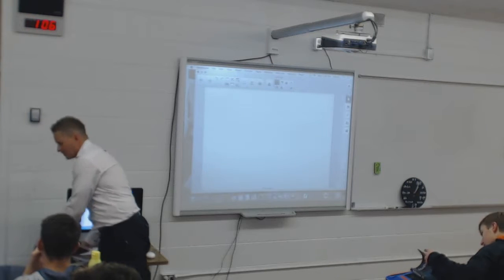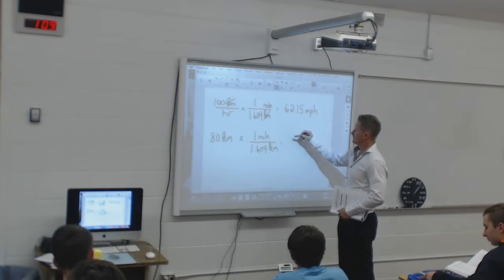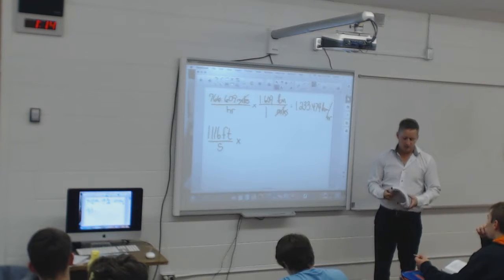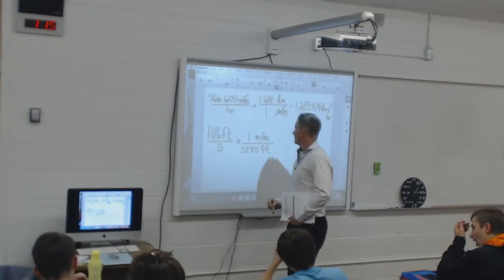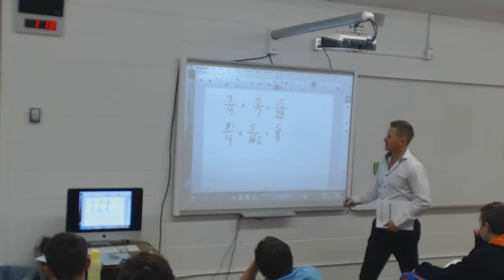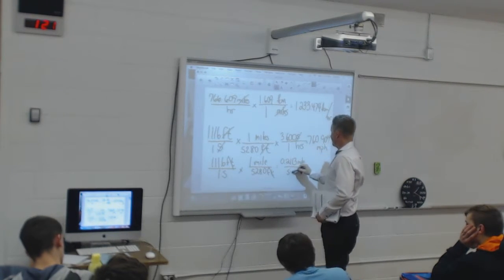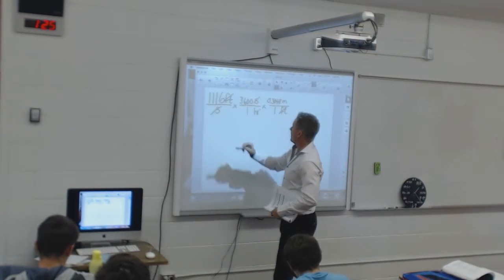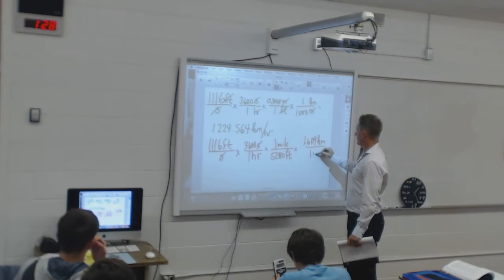1 3 Conversions Metric to Imperial